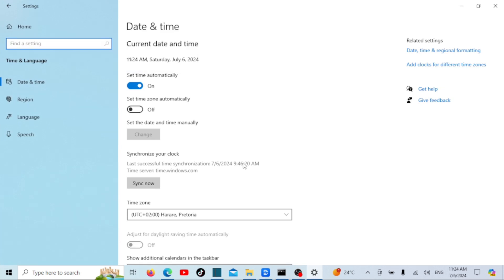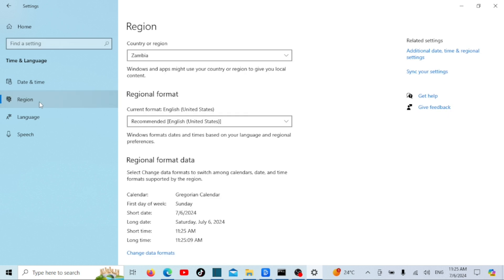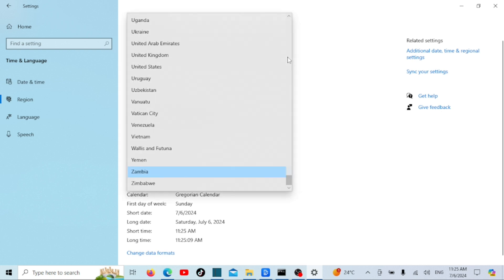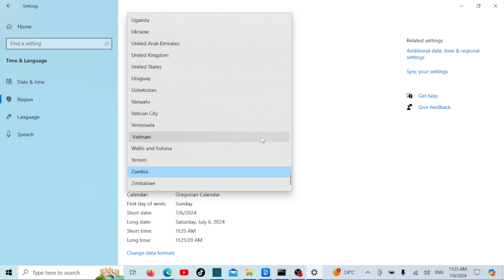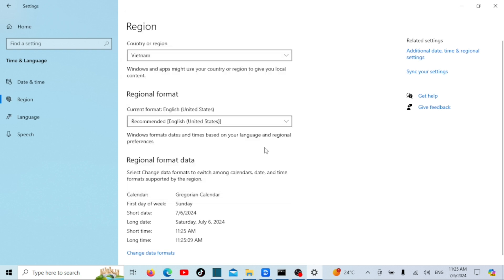How to Change Country or Region in Windows 10 | 11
In this tutorial, we'll guide you step-by-step on how to change your country or region settings in Windows 11 and Windows 10.

Your country or region setting in Windows affects various aspects of your system, including language preferences, date and time formats, and more. Whether you're traveling or have moved to a new location, updating this setting ensures your PC reflects your current geographical location accurately.